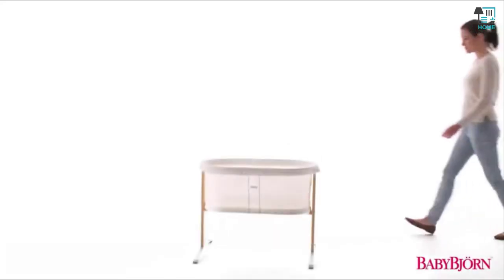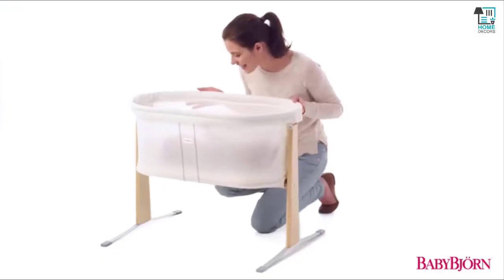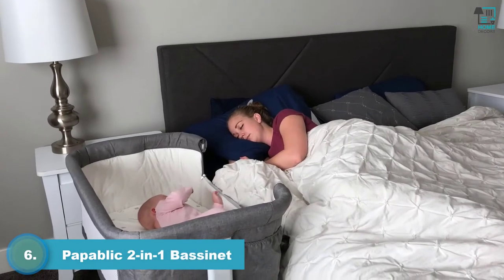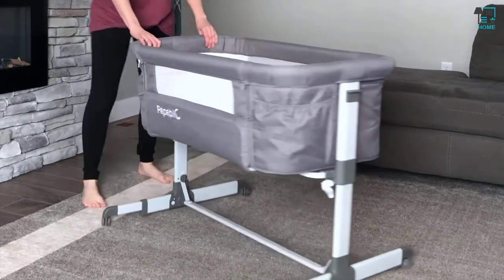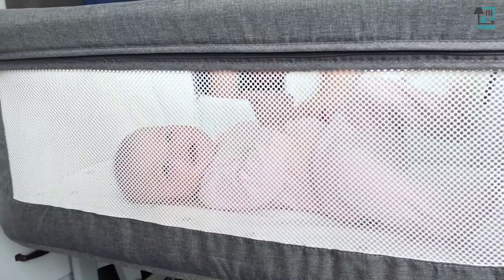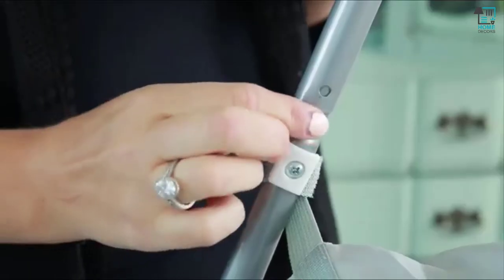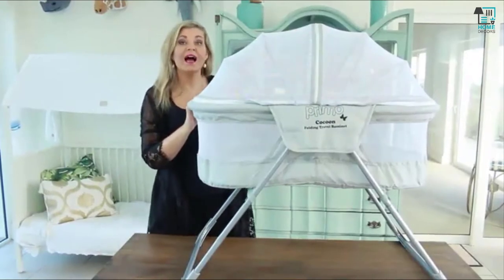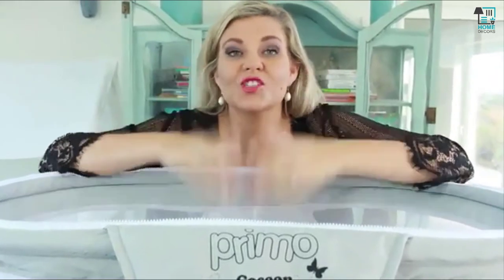Best Bassinets 2023 | Top 5 Bassinets on Amazon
In this review video we are going to reveal the top 7 Best Bassinets on the market in 2023 below:

7️⃣ BABYBJORN Cradle - White

6️⃣ Papablic 2-in-1 Bonni Bassinet

5️⃣. Primo Cocoon Folding Bassinet

4️⃣ Mika Micky Bedside Sleeper

3️⃣ Dream On Me Karley Bassinet

2️⃣ Dream On Me Lacy Portable 2-in-1

1️⃣ MiClassic All mesh 2in1

Finding the best one for your needs? Our expert team considers the list based on overall performance, design, usability, and features then compare them with the price to find the best one for you.